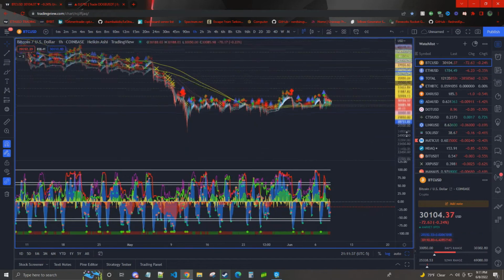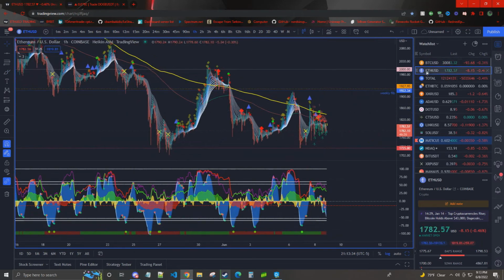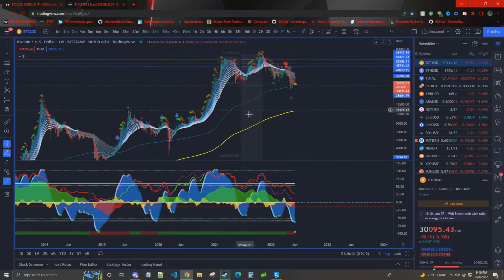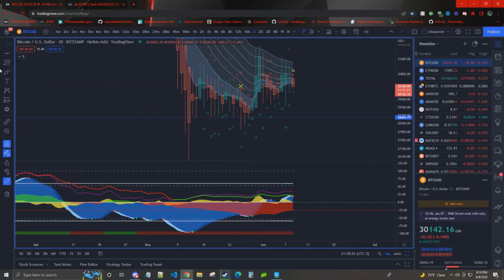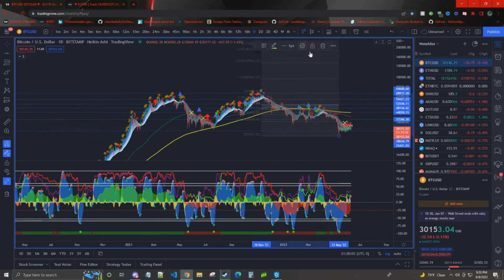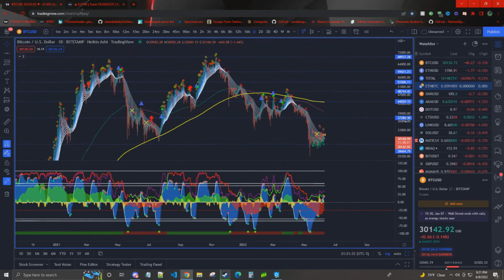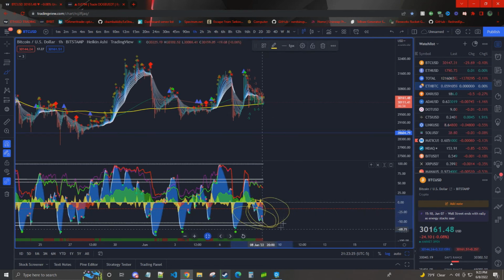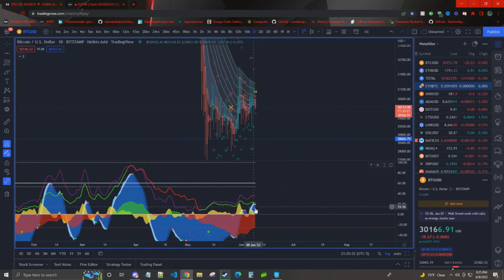How to draw a Fibonacci Retracement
Another day of shorting Crypto assets during volatile times!